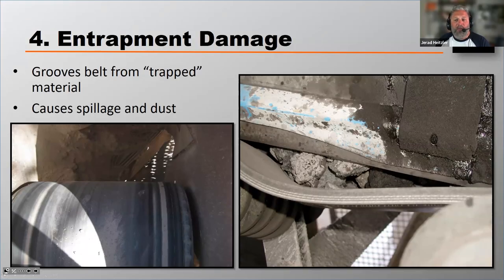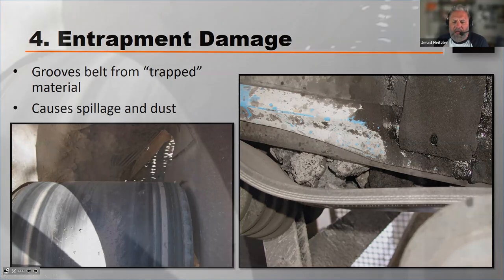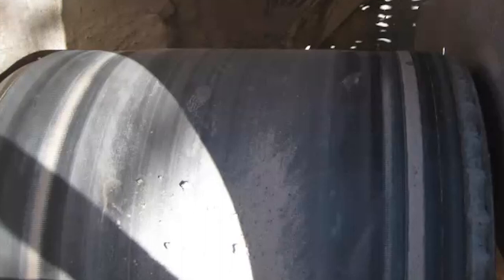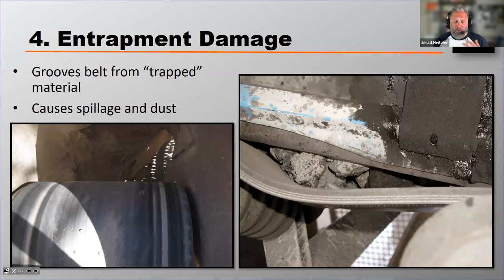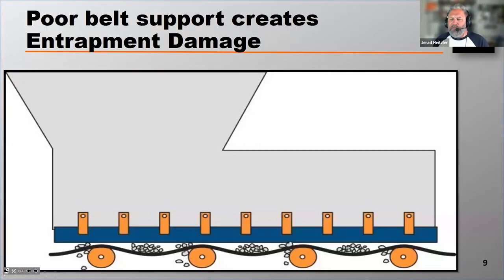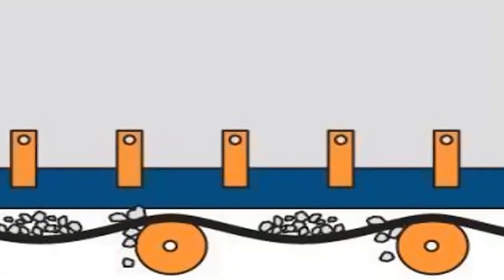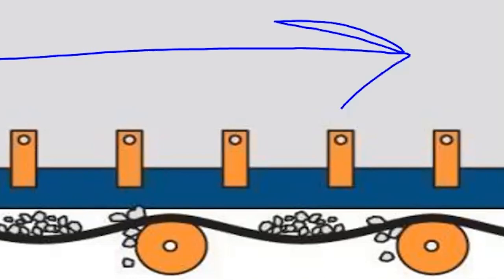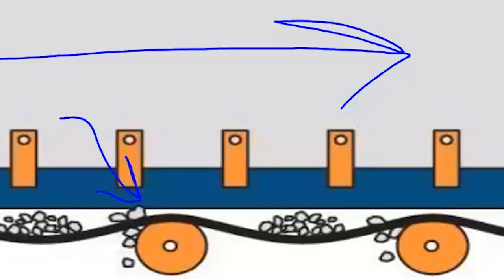Entrapment Damage | Conveyor Belt Damage